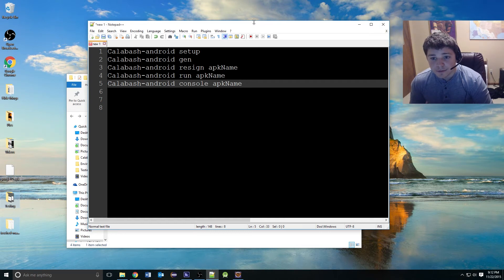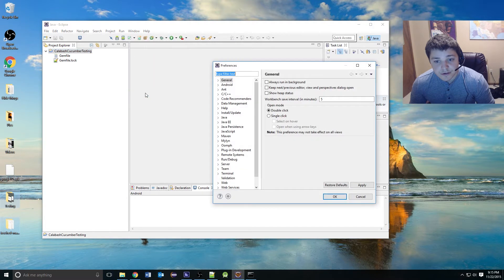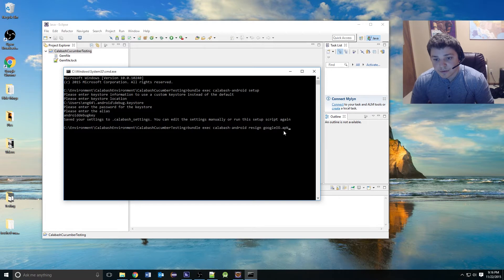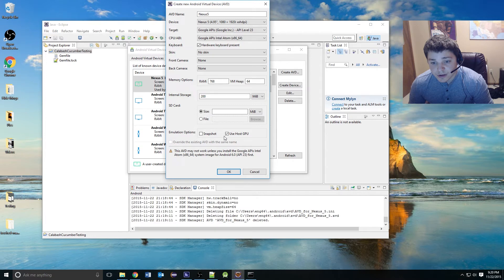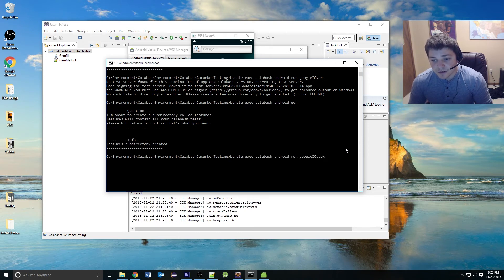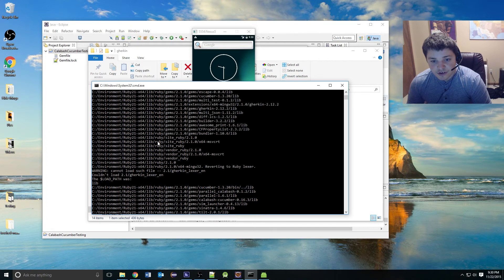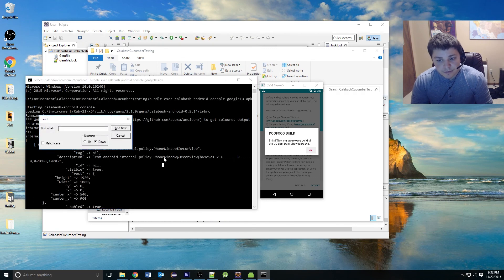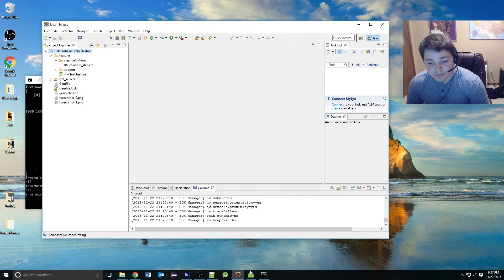Mobile Automation: Cucumber Calabash - Intro to Calabash-android gem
This video goes over the basic command line controls of the calabash-android and how to launch your application on an emulator. These include setup, gen, resign, console, and run.